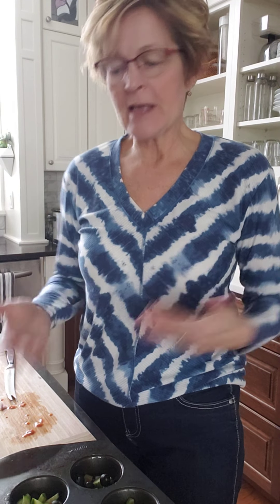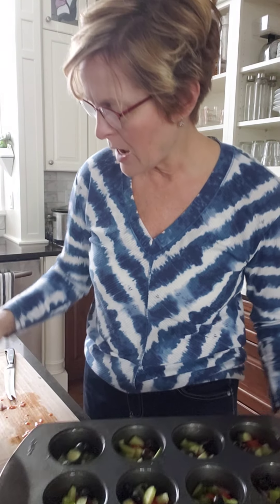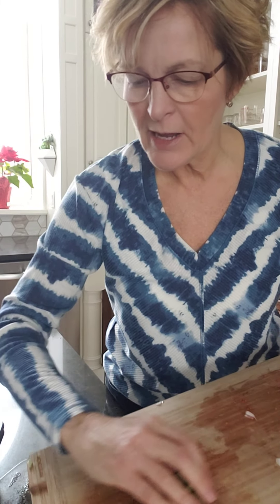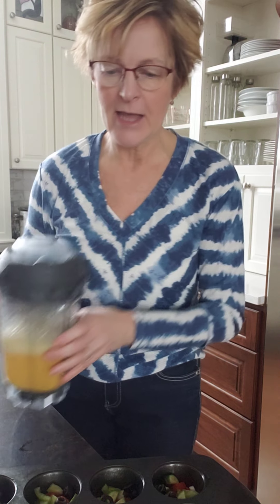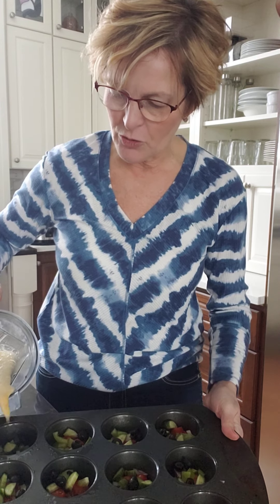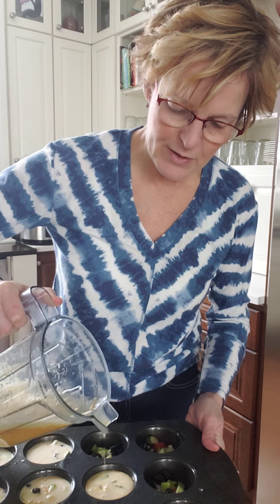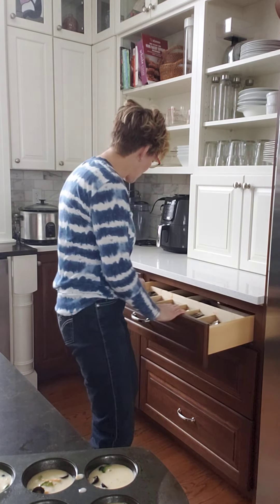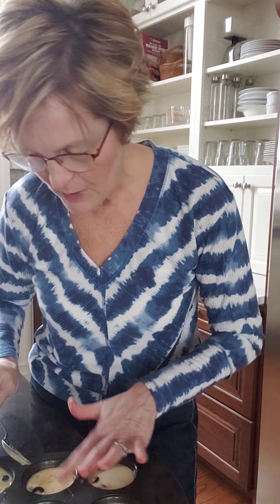Muffin Pan Frittatas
Use up leftover vegetables and make these delicious muffin pan frittatas to eat or freeze some for later.  With Sandy Holterhaus, RDN, LD, CYT.